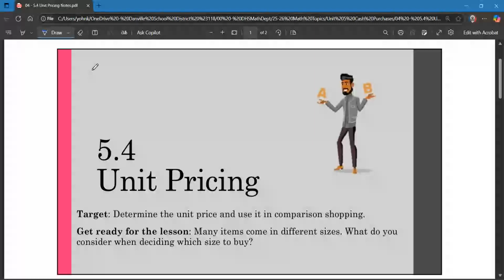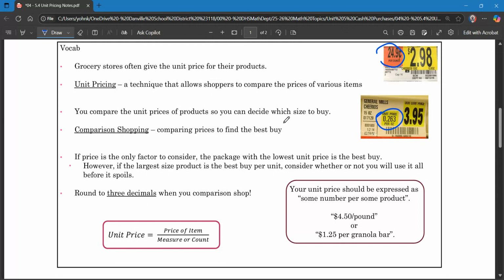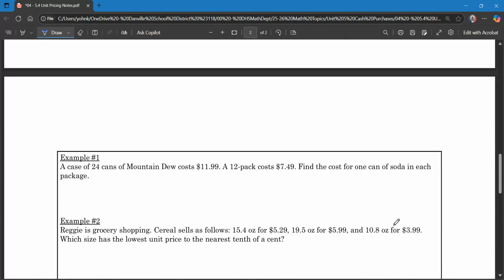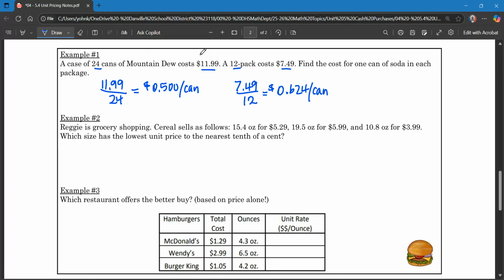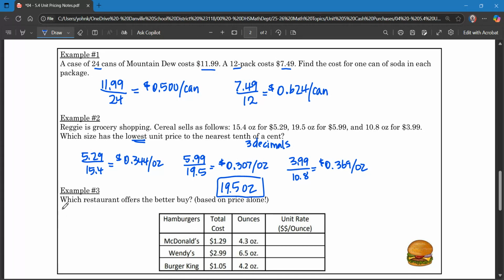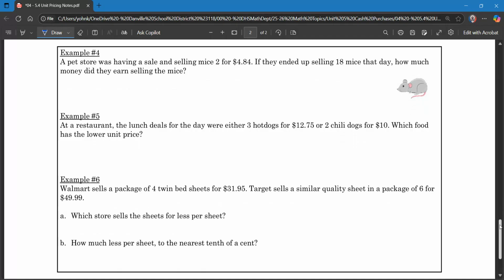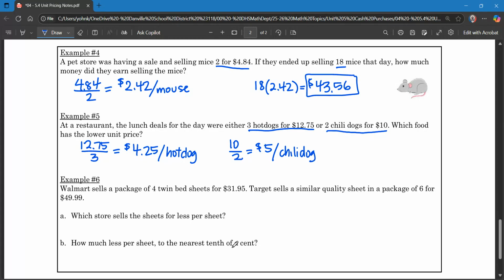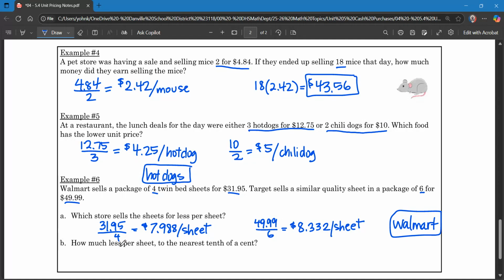Math Topics 5.4 Video